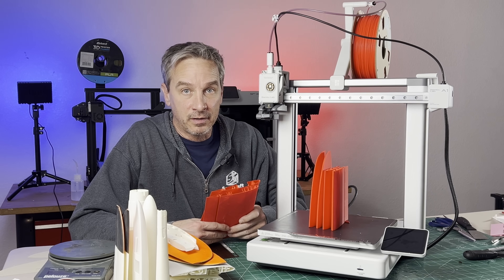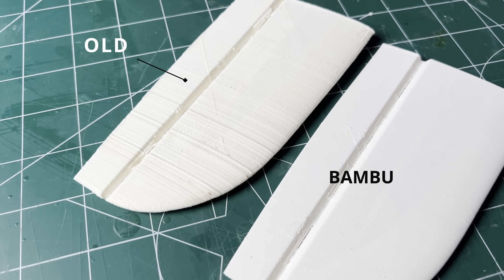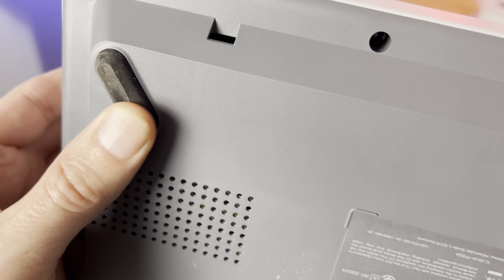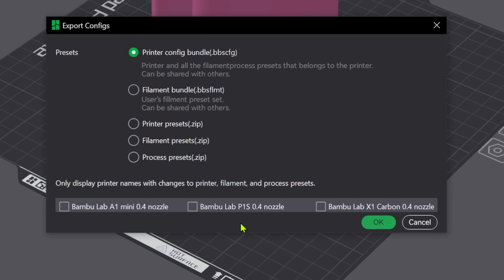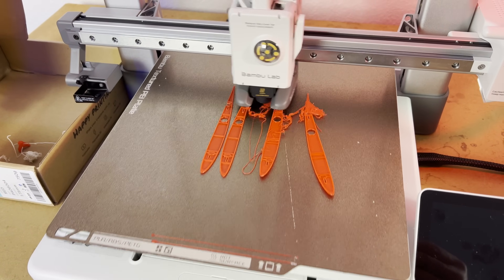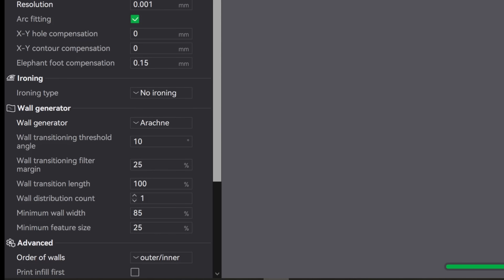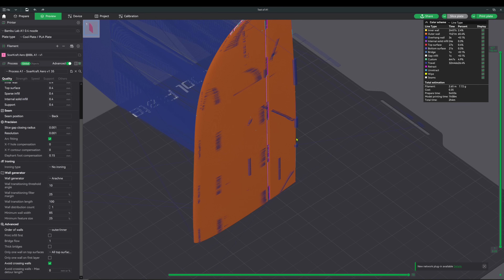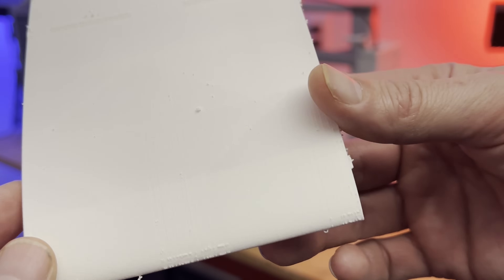Light Weight PLA printing with the new Bambu A1 (regular size) - part 1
This video is about the new Bambu Lab A1 3D FDM Printer, regular size, and getting it to print thin wall structures like RC airplane parts with foaming light weight PLA and comparing it somewhat to the X1 Carbon.  This printer just came out and this describes what you might want or need to use it to print these type of parts.

This hobby and 3D printing is continuing to change at a fast pace with new ideas, machines and software.   This video shows using the Bambu Lab A1 to print light weight designed airplane parts to build a flyable radio controlled glider. Our designs and our CAD modeling is different from other files available, but the same ideas apply.  This printer is new and has some qualities that some users may question... well we try to answer some of those questions.

Polymaker LW-PLA
Bambu Lab Aero PLA

00:00 Intro
00:44 The Hardware
03:42 Regular PLA Printing
07:40 Foaming PLA Printing
10:26 Final Thoughts